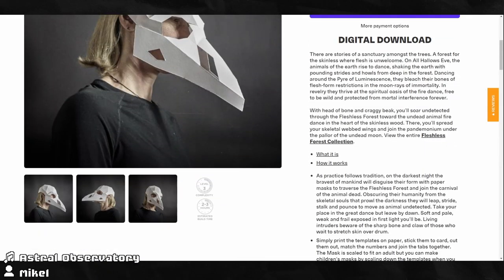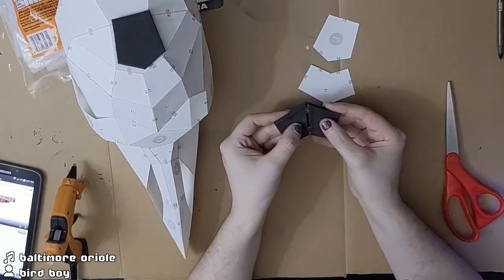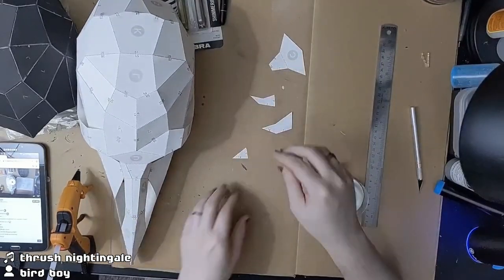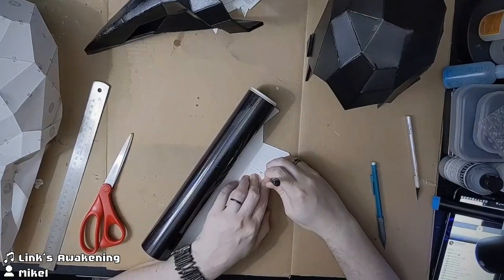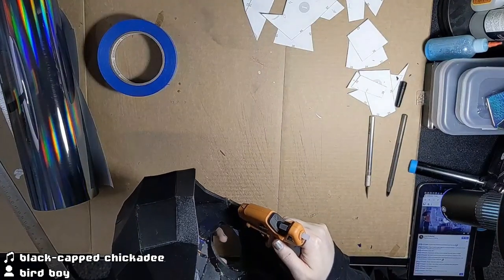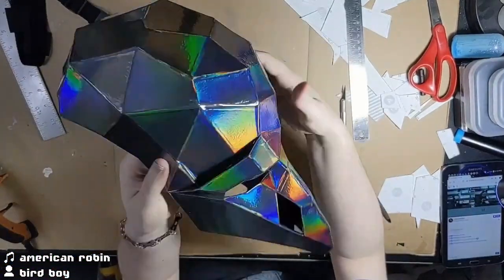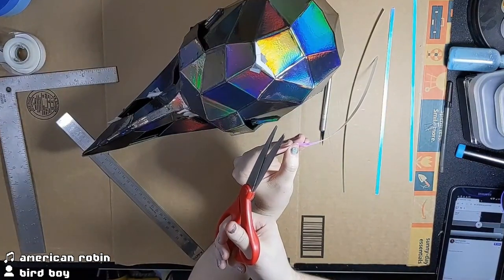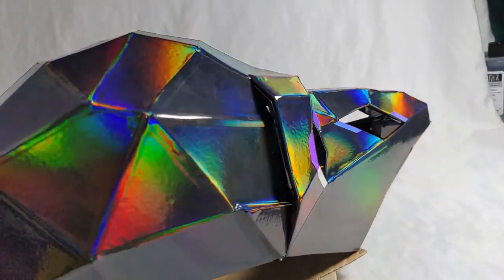I turned a papercraft into something OUTRAGEOUS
Sometimes I get the maker bug and I just have to create something with my hands. This time was special because I decided to livestream the whole thing! Now you get to watch the build condensed down into one video while chilling with some amazing music. Lucky you!

This was my first crafting stream, and it won't be the last!

00:00 intro
01:23 making the papercraft
02:33 making the foam mask
14:30 mistakes were made
15:30 applying the vinyl
26:26 finishing touches
30:44 conclusion